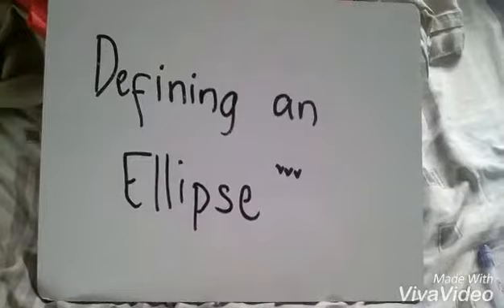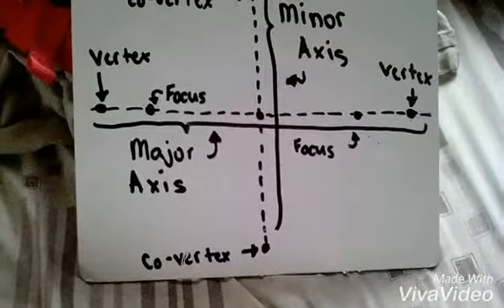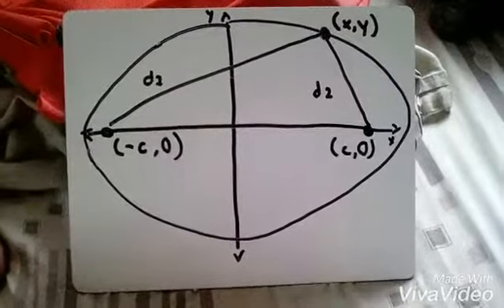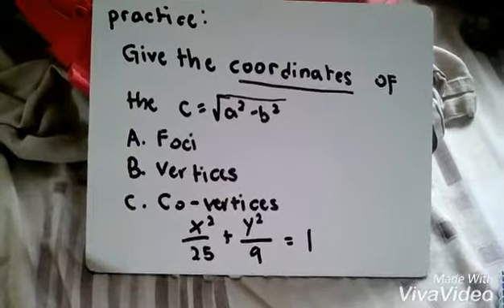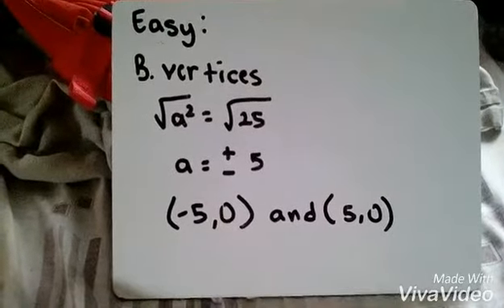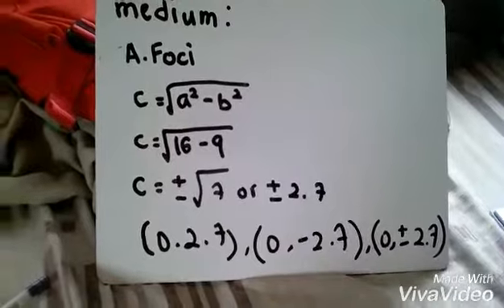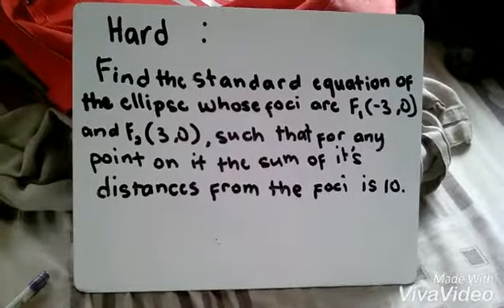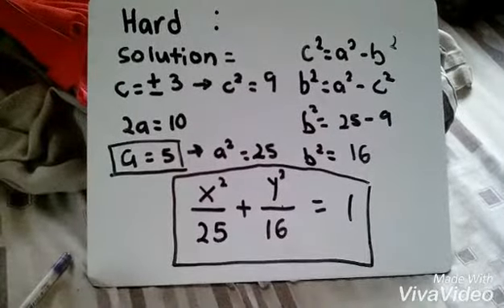Definition of an Ellipse